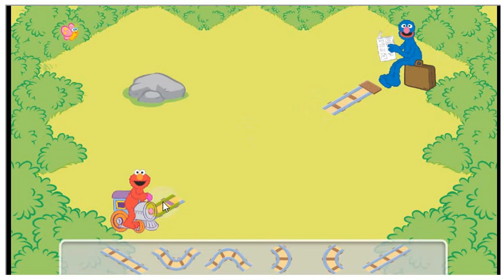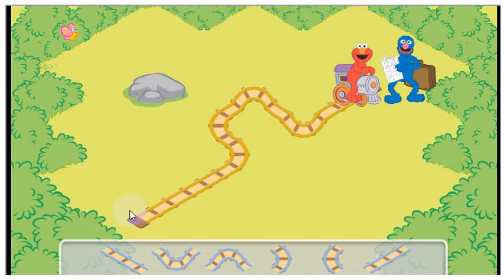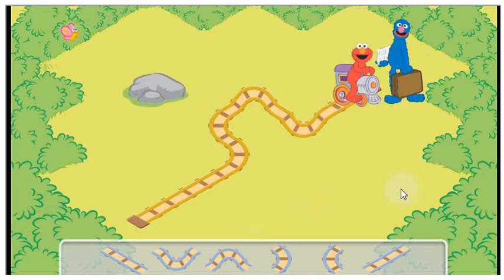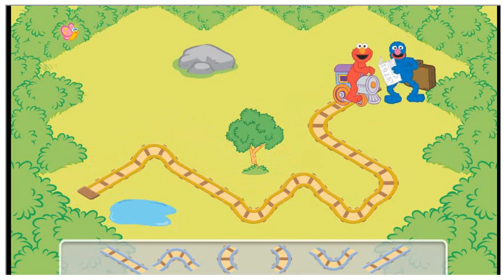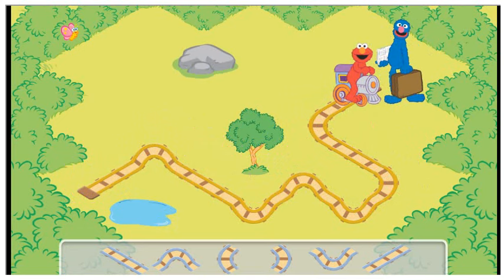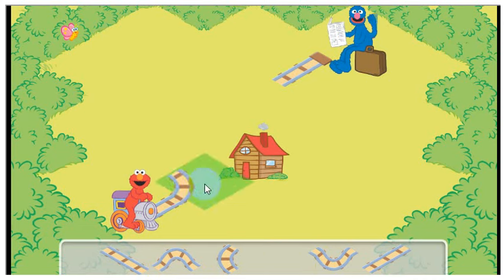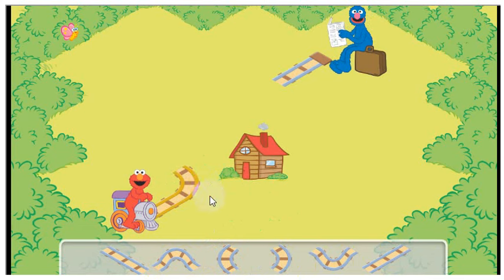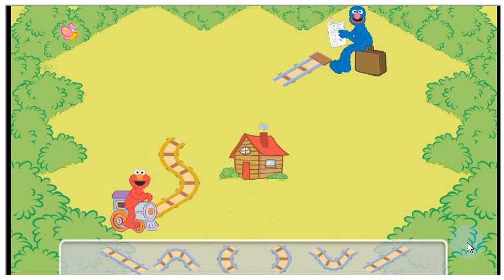Elmo train track engineer sesame street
DISNEY GAMES COLLECTOR is a channel about playing, learning, and review disney games.
I hope everyone stop by this channel will have fun watching all my video. Common now...Let's play
game with disney games collector.